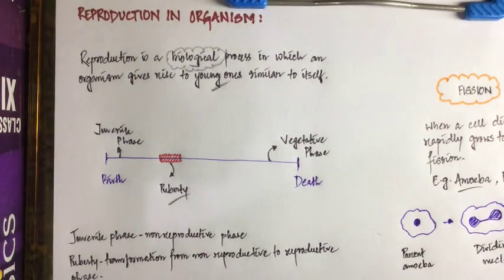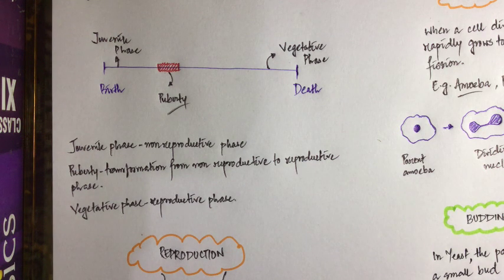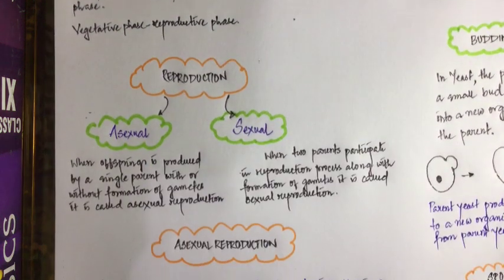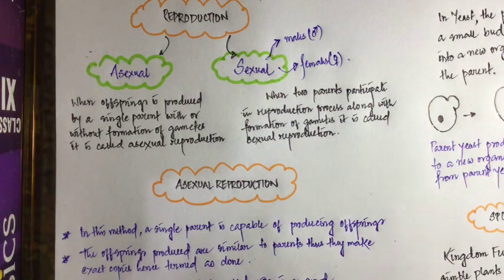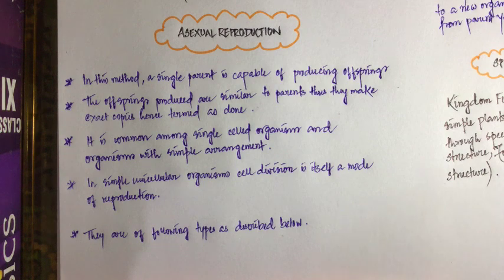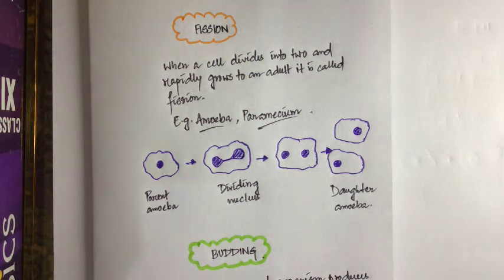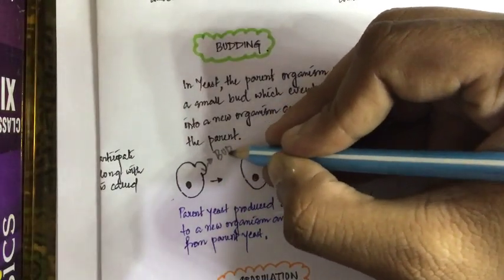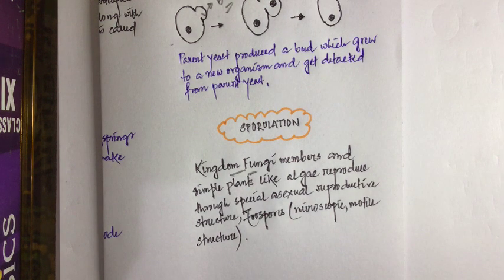REPRODUCTION IN ORGANISMS(PART 1) CLASS 12 SCIENCE(BIOLOGY)